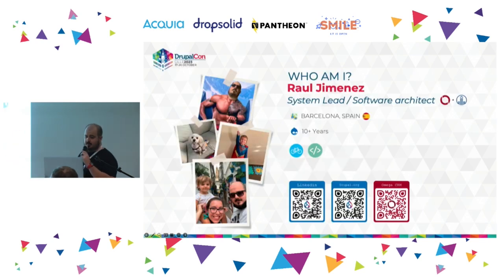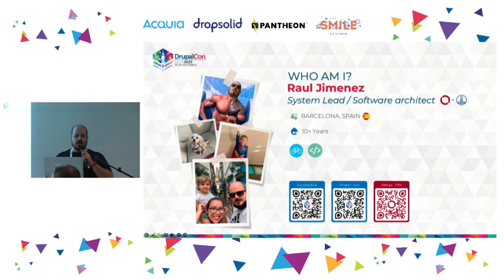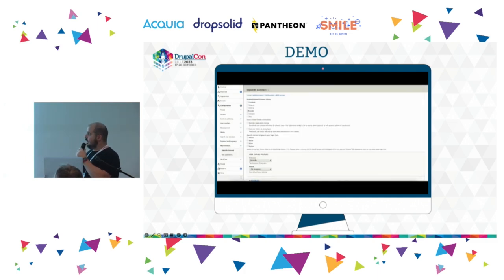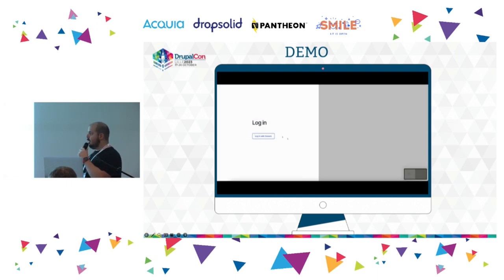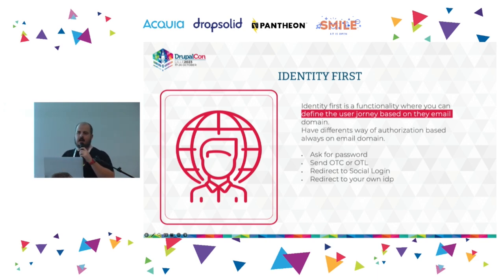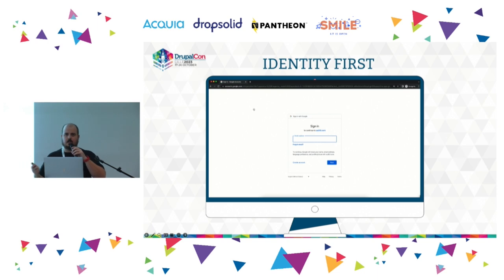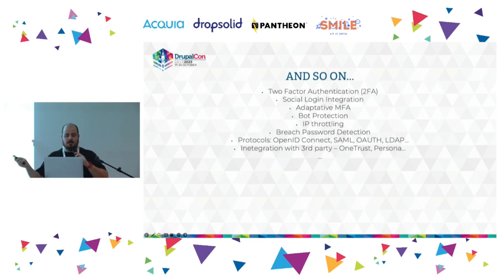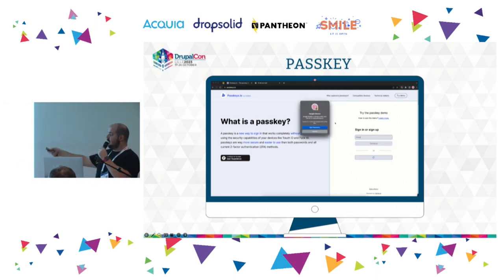USERS & EDITORS - Hosted login: The future of the login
Identity has become an important part of business, using hosted login service is the easiest way to ensure your user data is protected.

In this session we will explain what hosted login is, how to easily implement this service on your drupal website and what are the benefits of use it.

We will show how to work with one of the most used Identity provider on the market and demonstrate the most recent authentication features available like Passkey, FingerPrint, PaswordLess.

Passkey will be a replacement of the way we claim the user information and we will see how easy is implement those features in our website using hosted login.